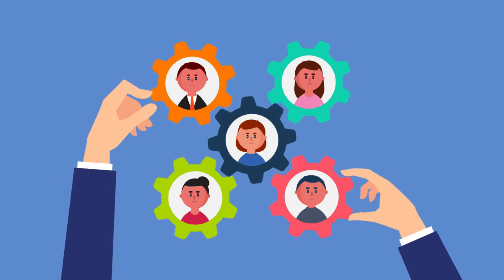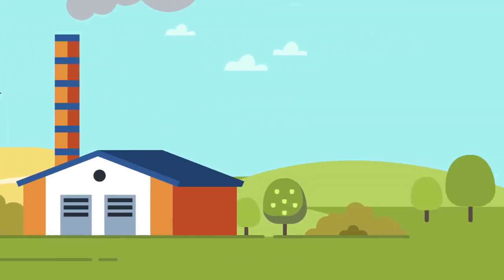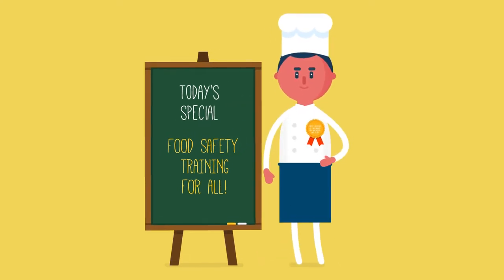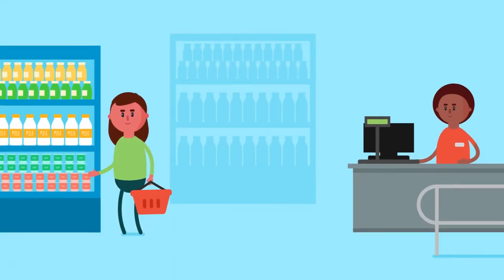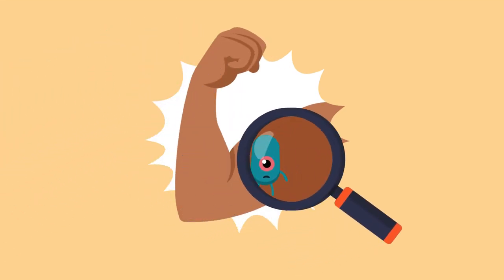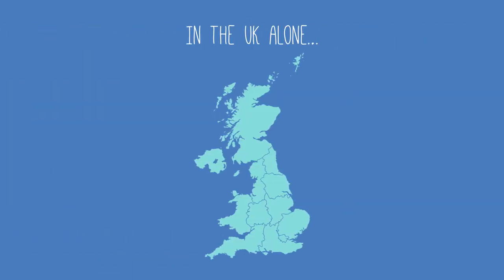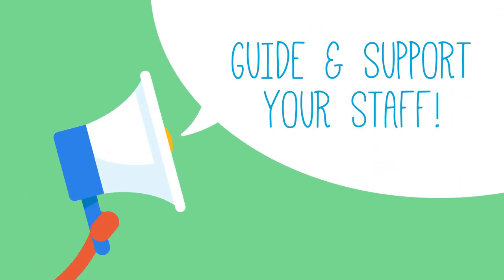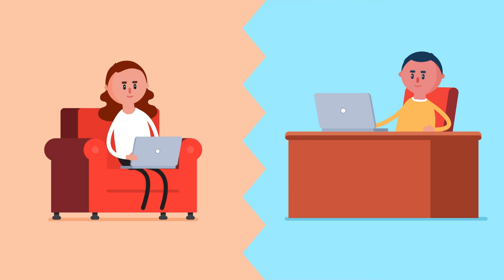Level 3 Food Safety for Supervisors Video Trailer